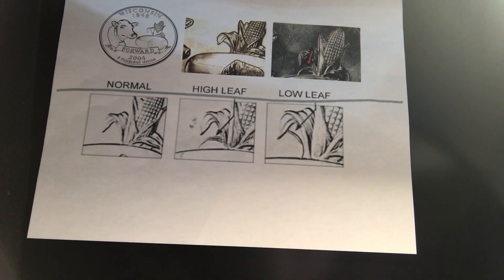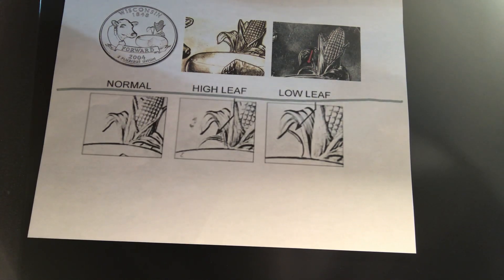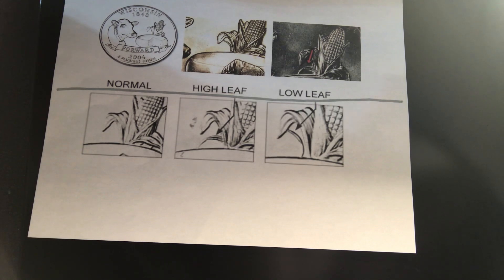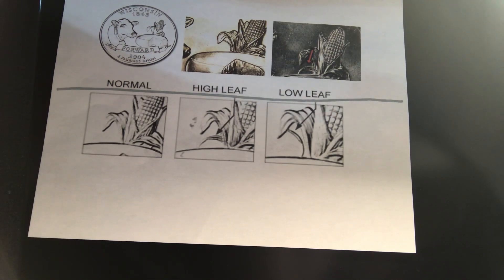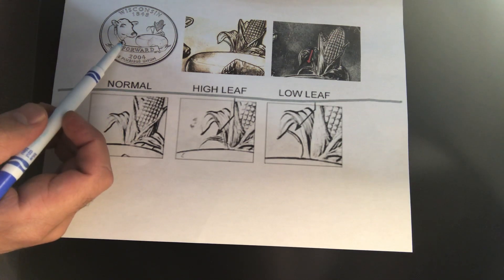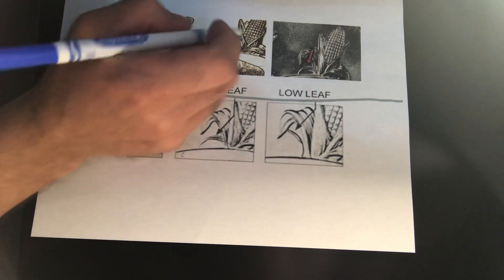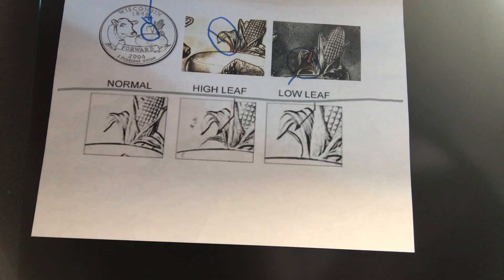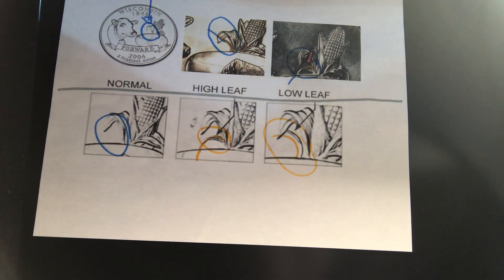State Quarters How to Identify High Leaf and Low leaf!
Vieira Coins Show you an easy and simply way to Identify the High Leaf and Low leaf Variety on Wisconsin Quarter!

Vieira Coins & Collectibles are selling Random Year of Morgan Silver Dollar certified by NGC or PCGS MS 63. Make sure to own a piece of History!

Vieira Coins EBay Store

To  GAW giveaway of Gold Coin Collaboration Between Vieira Coins and Saca Plata Channels: